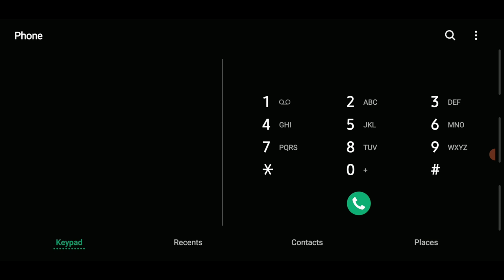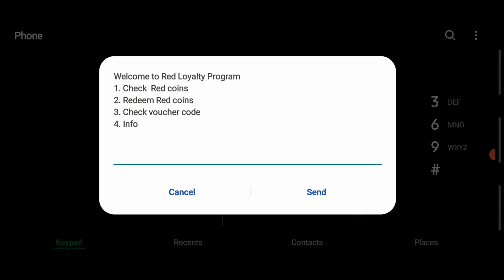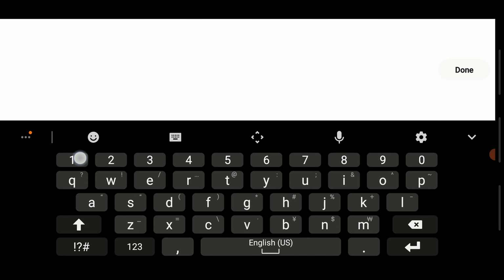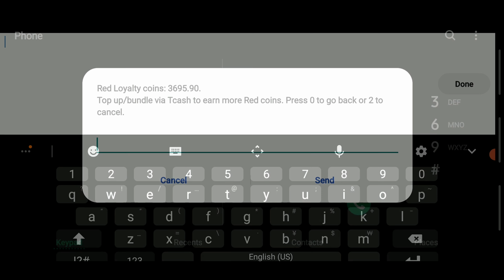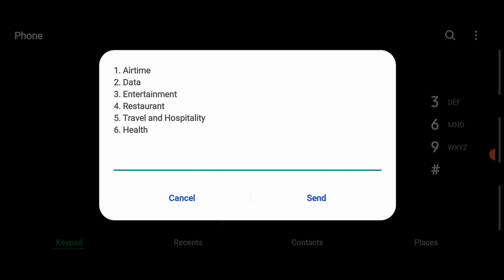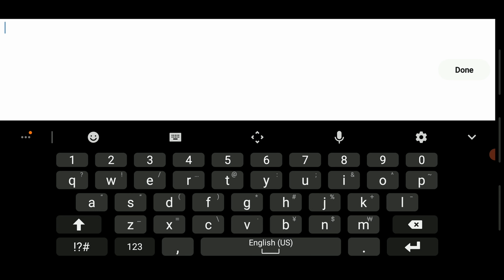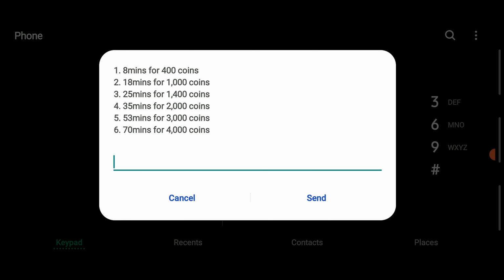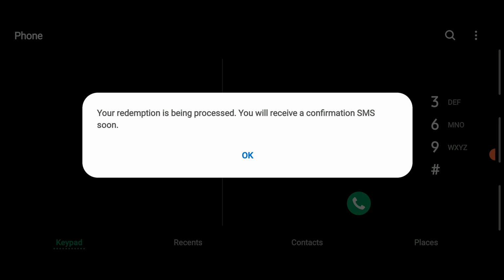How to Redeem Your Telecel Loyalty Points | Red Coins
Earned Telecel Red Coins and want to redeem them? In this tutorial, I’ll show you how to redeem your Telecel Loyalty Red Coins for airtime, data, and other rewards. Follow these simple steps to make the most of your Telecel rewards!